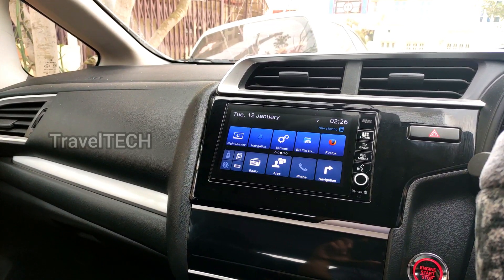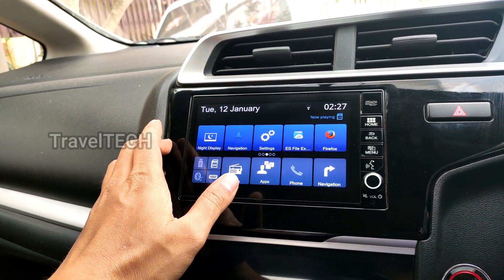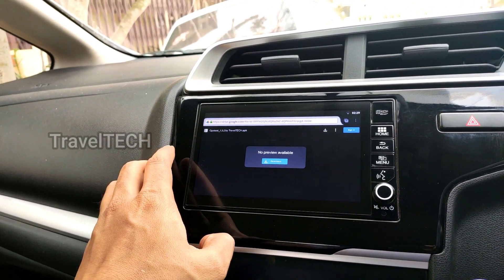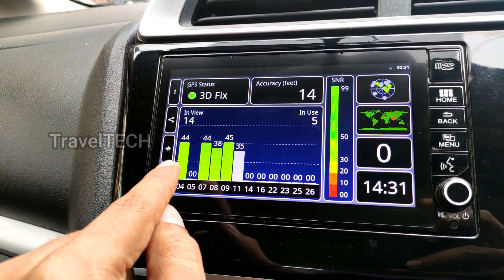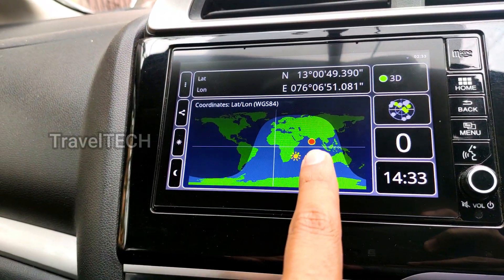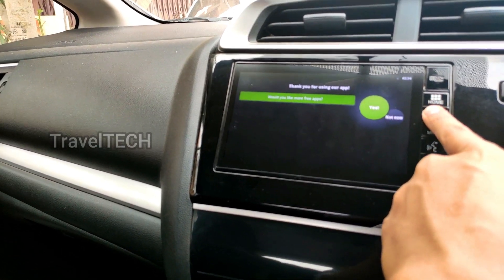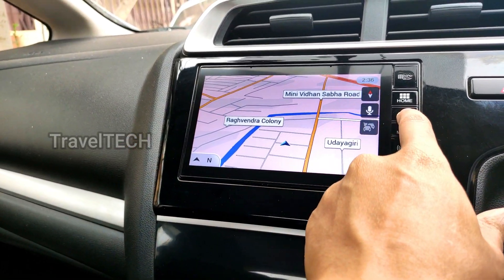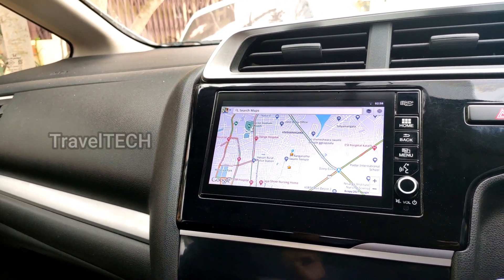How to update GPS in Digipad? Get Perfect GPS Signal Always! - TravelTECH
In this video, learn how you can improve the GPS system of the digipad by updating the GPS Test app to its latest version which is compatible with the digipad.